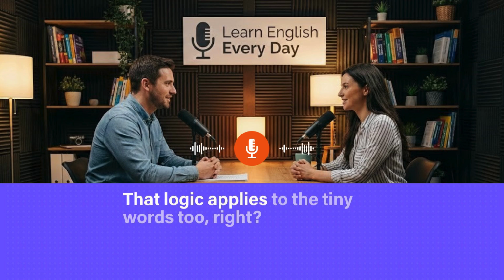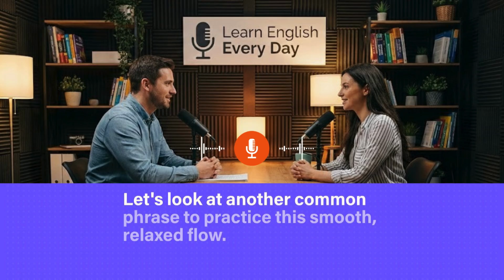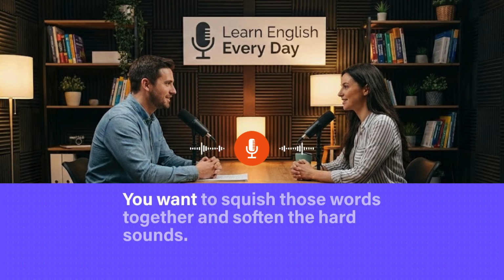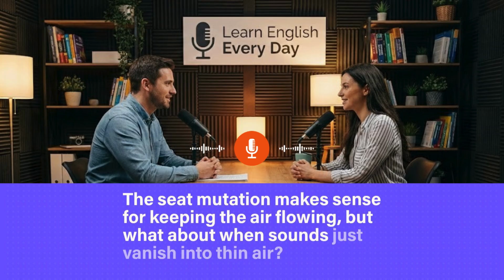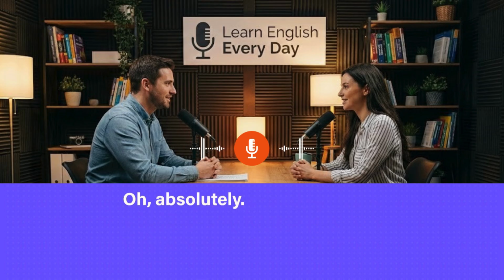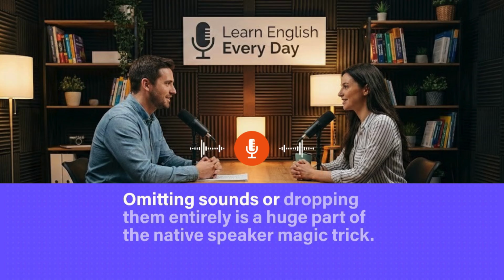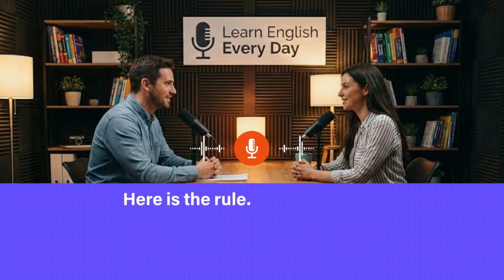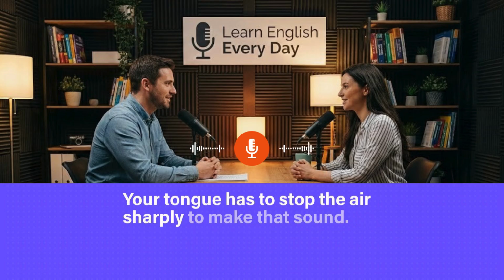Learn English with Podcast: Why Americans sound so fast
Curious about why Americans often speak quickly? In this video, we break down the reasons behind the fast-paced speech, explore common patterns, and share tips to help you improve your listening skills. Perfect for English learners aiming to understand native speakers better! Tune in and discover how to keep up with Americans' rapid conversation style.